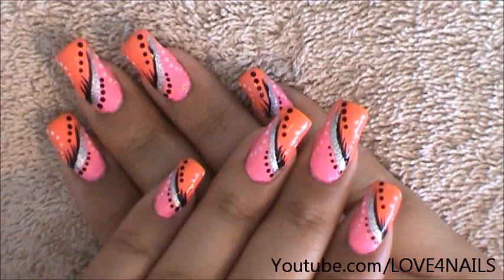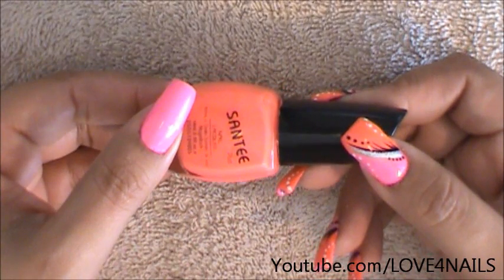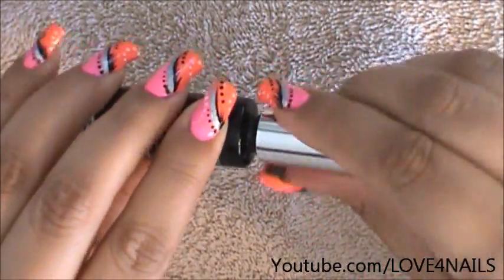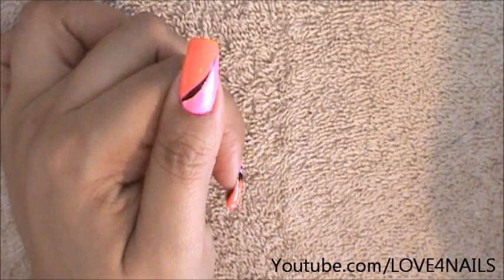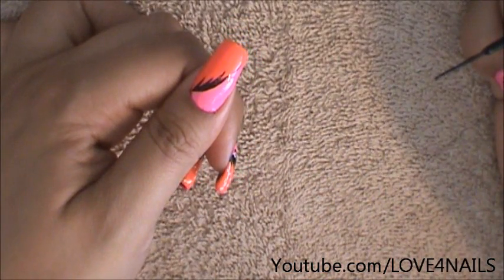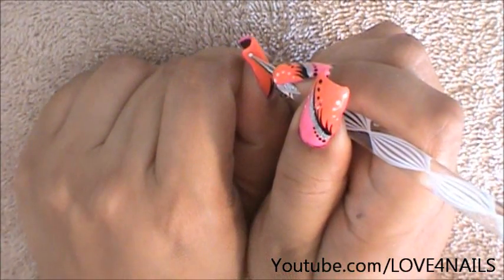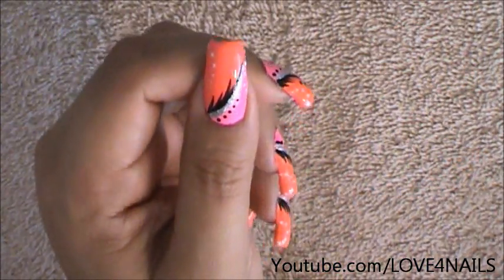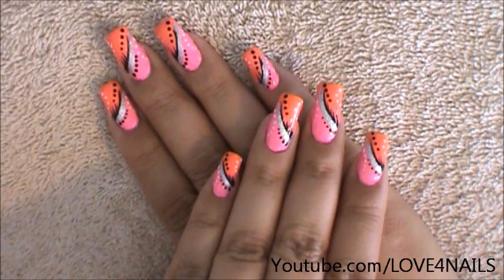Pink & Orange Abstract Nail Art Design Tutorial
Today we will be working on pink & orange nail art design, it was very fun to come up with this nail art.

Well guys have a beautiful weekend, bye.